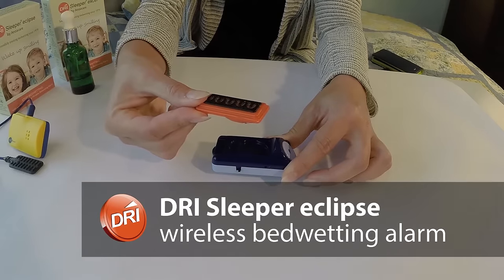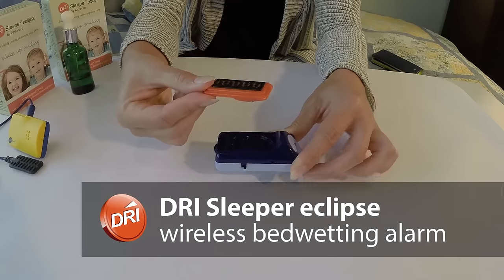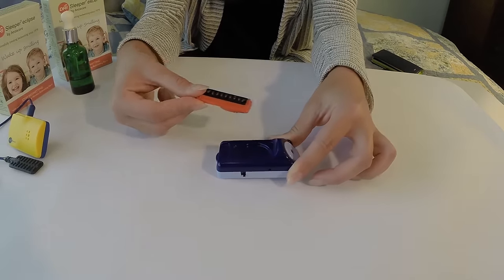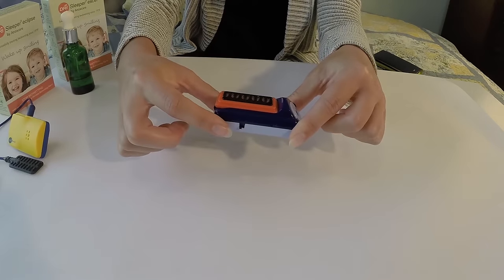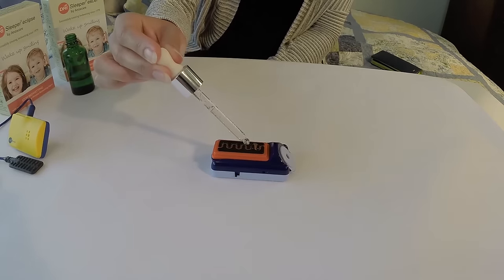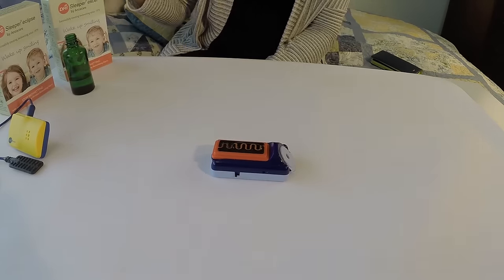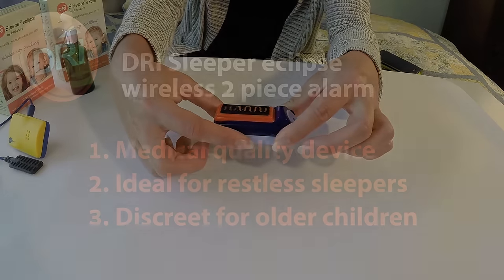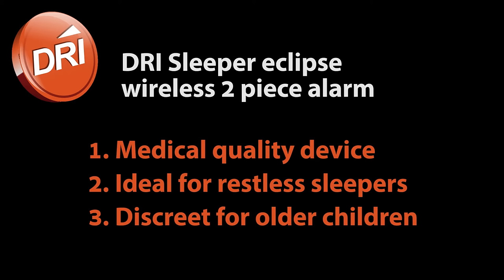DRI Sleeper eclipse wireless bedwetting alarm demonstration. Stop children bed wetting now!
The DRI Sleeper Eclipse is a wireless Bedwetting Alarm for children. Bedwetting alarms are used by boys or girls, 4 to 14 years old, who want to break free from diapers and stop wetting the bed. This solution works for kids who are deep sleepers, slow developers, have small bladders and many other children who thought they couldn't get dry at night.

The Eclipse is ideal for older children because there are no clips or cables, and the sensor is discreet to wear. The bedwetting sensor can be inserted in diapers, pads or between two pairs of underwear.

The alarm base sits on the bedside table just out of arm's reach, so the child has to get up to turn it off. The loud alarm is set at the ideal frequency to wake deep sleepers or their parents if help waking is needed.

Bedwetting Alarms work through a process called conditioned learning; your child will soon respond to feelings of a full bladder during the night. Night toilet training typically takes between 2 – 12 weeks, with gradual improvement along the way. Success is achieved when your child reaches 14 dry nights.

Parents and kids tell us how proud and happy they are when bedwetting stops. With renewed confidence, children look forward to school camps and sleepovers, free from worry about wetting the bed and embarrassment. Parents enjoy less washing, cost savings on diapers and a fully toilet-trained child ready for the future.